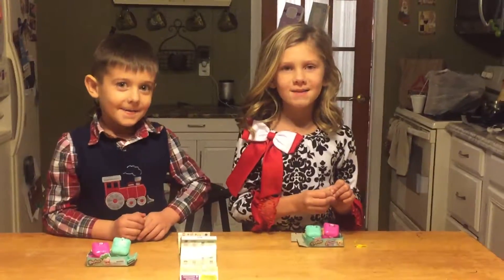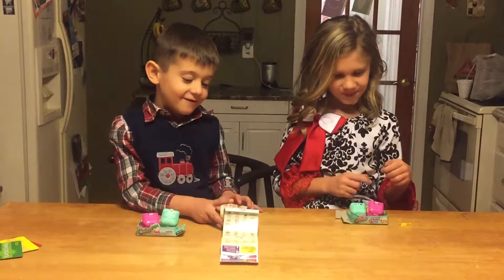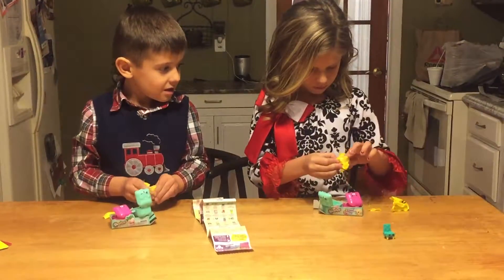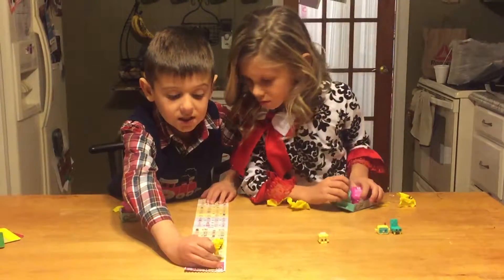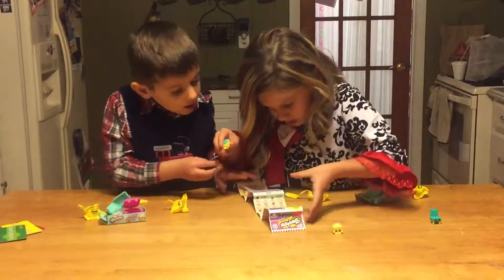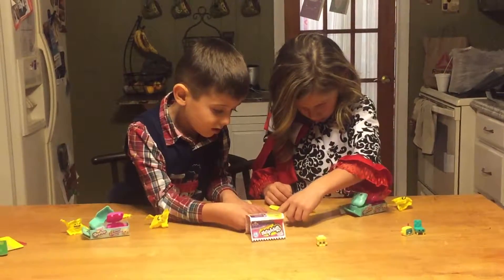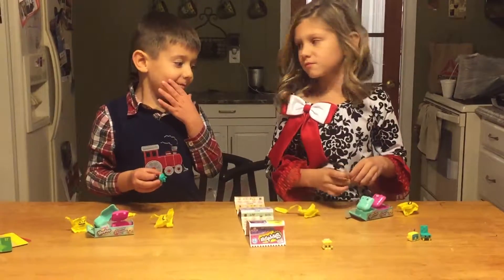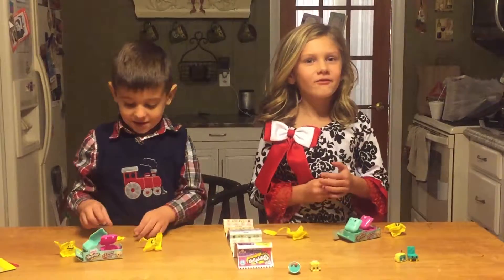J & J season 5 shopkins blindbag review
Season 5 blindbag opening